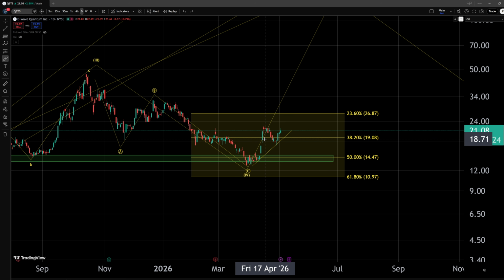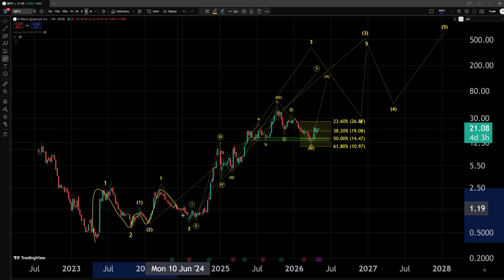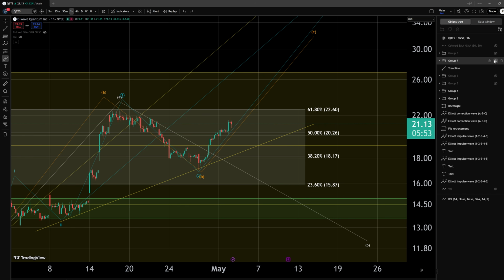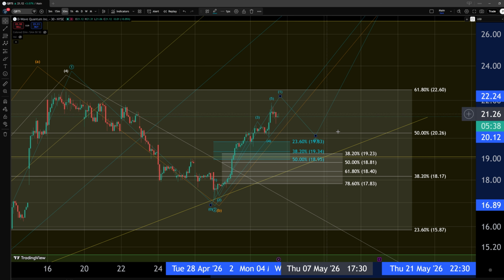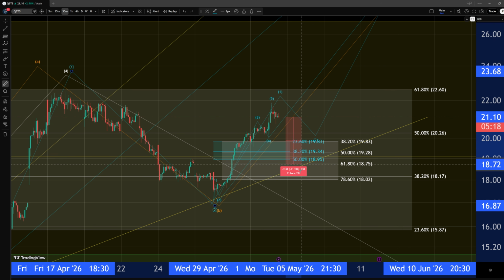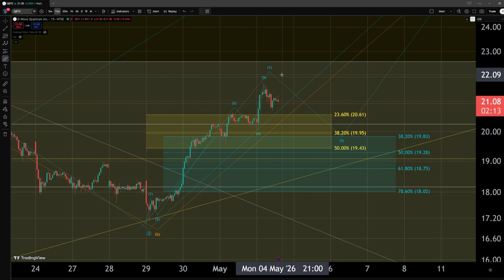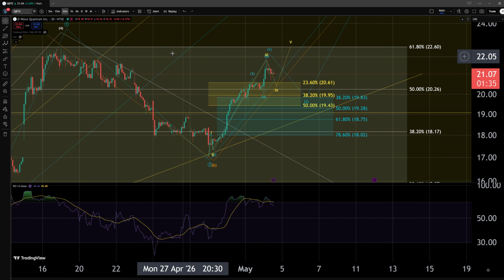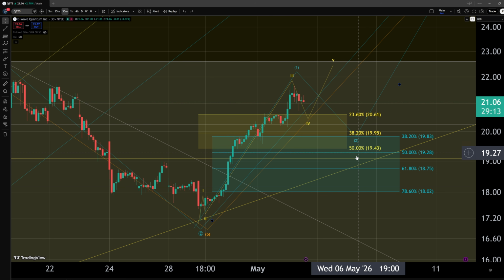More Bullish & More Clear | QBTS Stock Analysis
D-Wave Quantum (QBTS) Price Analysis for today's market. In this video, I provide a deep dive into D-Wave Quantum $QBTS using Elliott Wave and professional technical analysis to identify high-probability price levels and market trends.

Whether you are looking for a D-Wave Quantum price prediction or a specific trade setup for your investment portfolio, we break down the chart to find the most likely path forward for investors. Using these levels can help you refine your strategy within your brokerage account, whether you're swing trading or long-term investing.

What's inside:
📈 Elliott Wave Count: My current wave interpretation and cycle analysis for D-Wave Quantum.